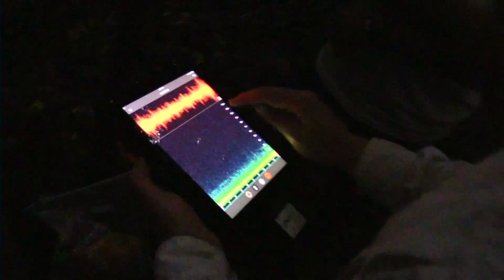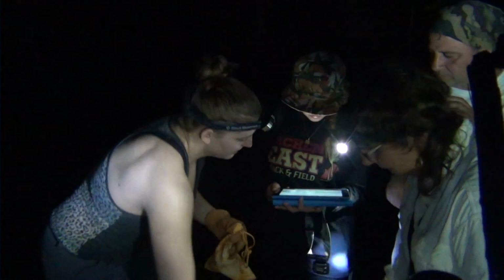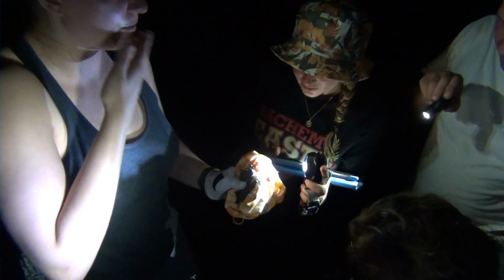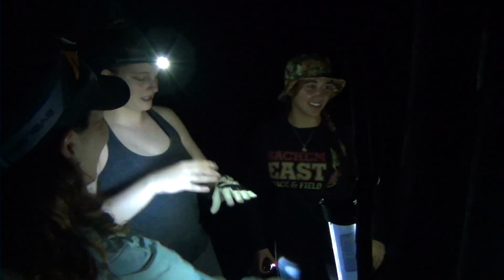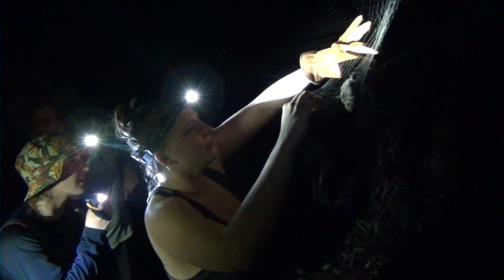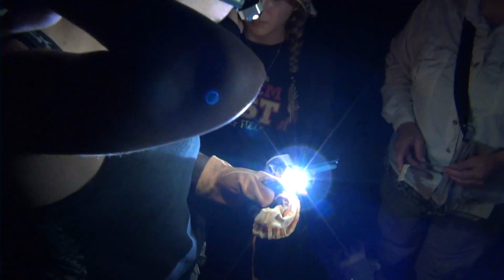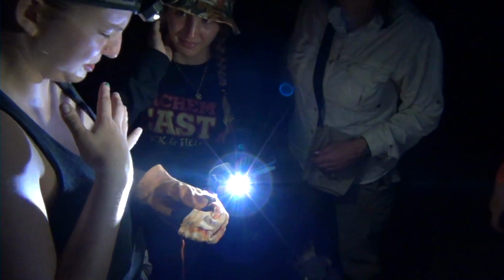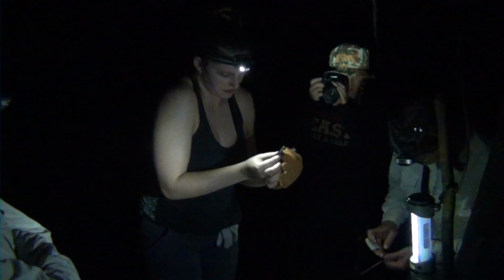Bat Mist Nettiing In Peru 2016 Night 1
Great footage of Alexis conducting her bat ectoparasite research in Loretto, Peru for the first time.